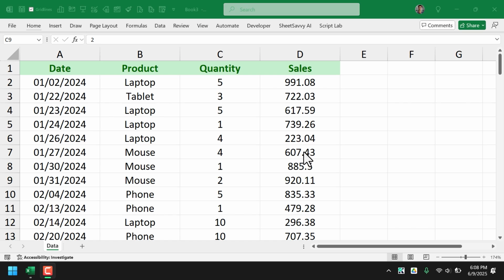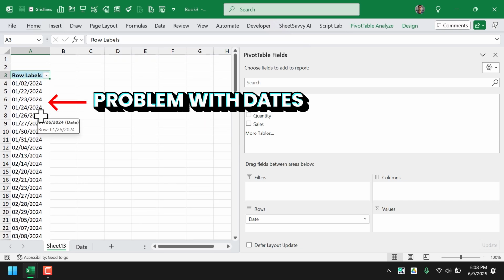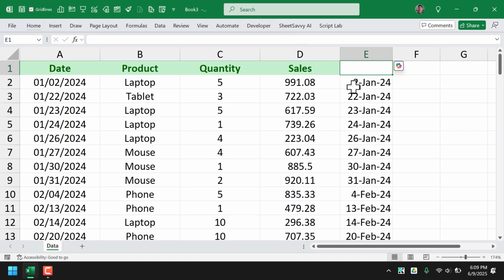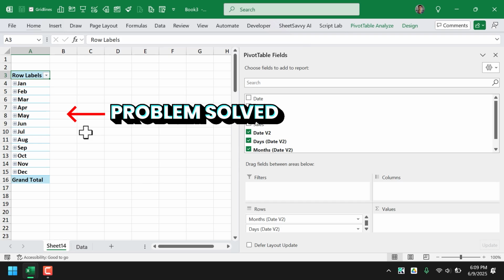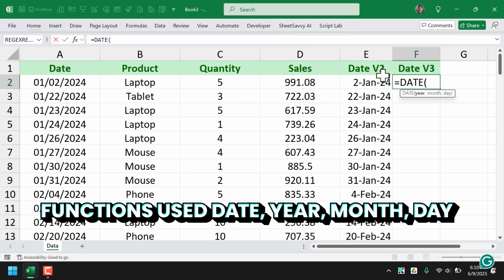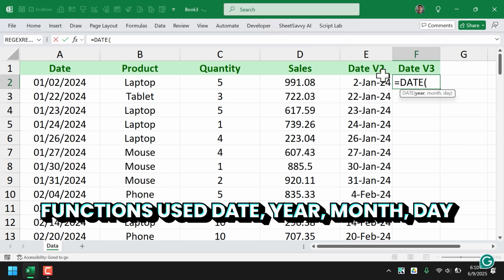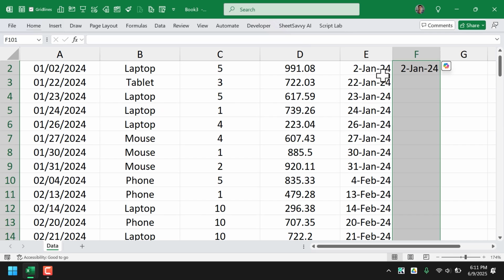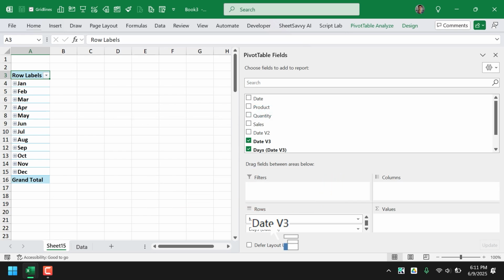(Simple Solution) How to Solve Group Dates Problem In Excel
Hi, if you want to include AI in your WORKFLOW and to INCREASE YOUR PRODUCTIVITY by 66%, check out my premium course on ChatGPT with Excel.

What you will learn in that video…

When you create a pivot table and add dates into the row or column fields, those dates won’t get recognized by the pivot. These dates appear to be dates, but for the pivot, they are not dates; instead, they are text values.

The thing is, when you enter dates (valid dates) in a row or column field, the pivot table identifies them and groups them to show in a presentable and understandable way.

As far as I have observed, this problem occurs when data is exported from an ERP or web portal, or when data is copied and then pasted from another source.

To address this issue, you need to correct the dates in the source data. And in this video, I have shared two ways that you can use.